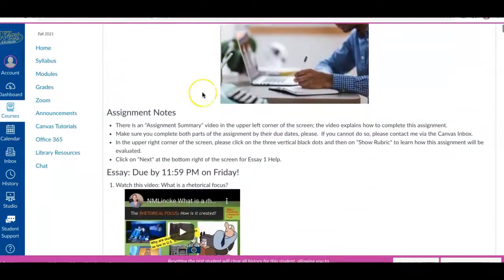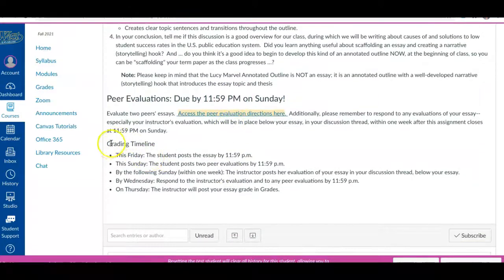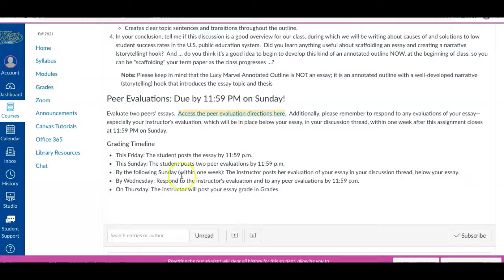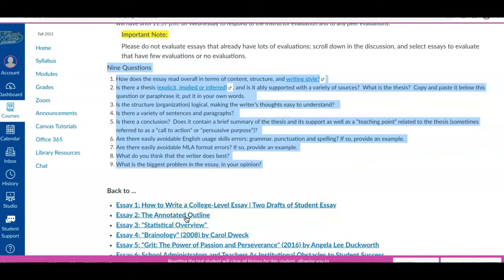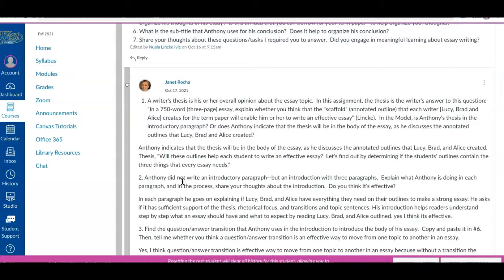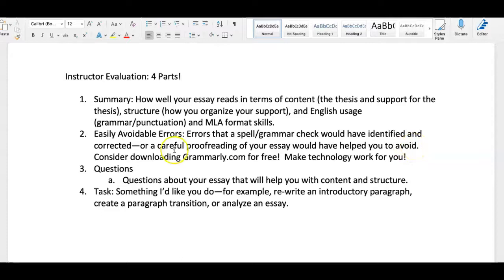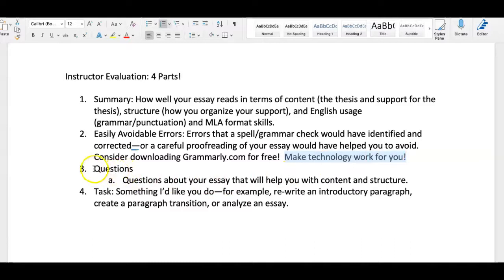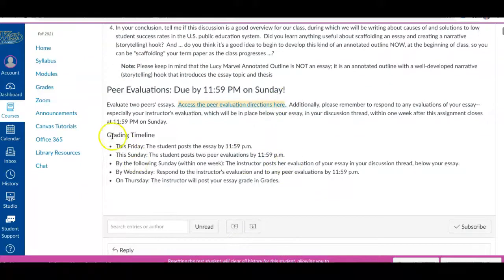Lincke E101 Essay-Writing Process